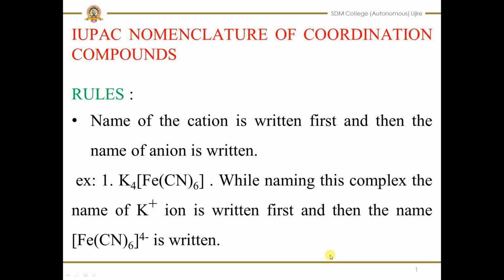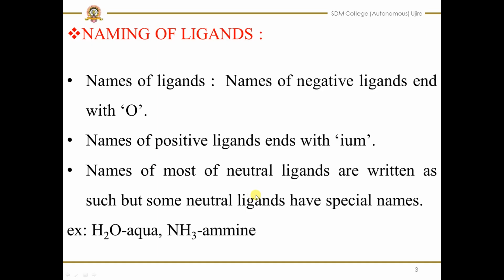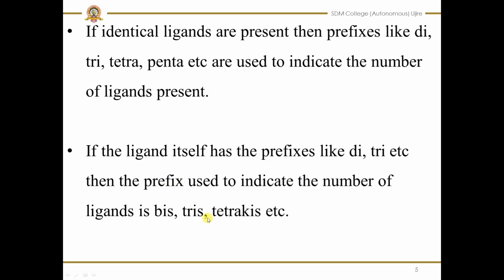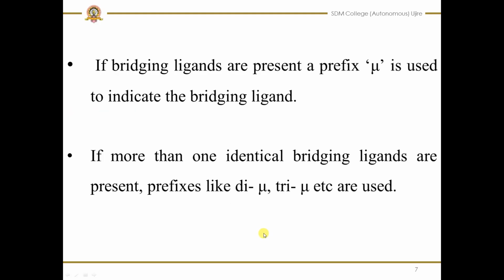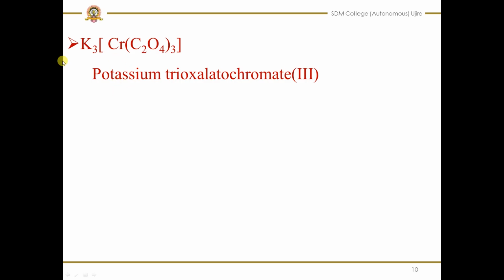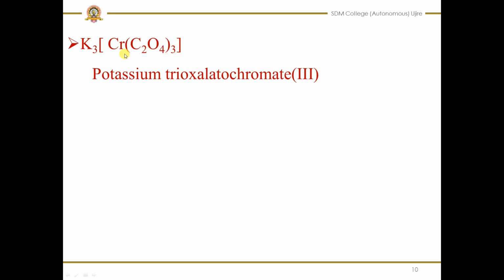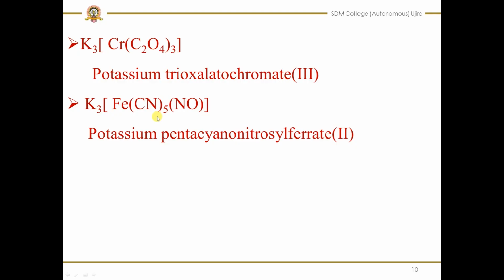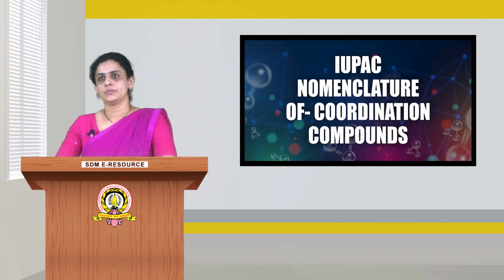SDM E-learning | IUPAC nomenclature of- coordination compounds | Ms. Divya